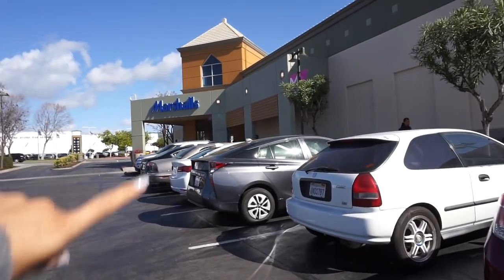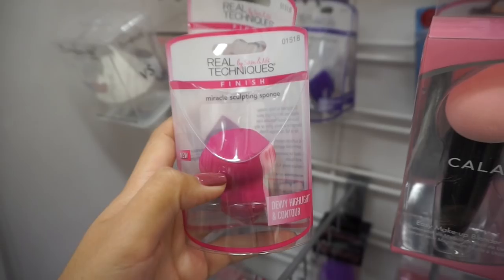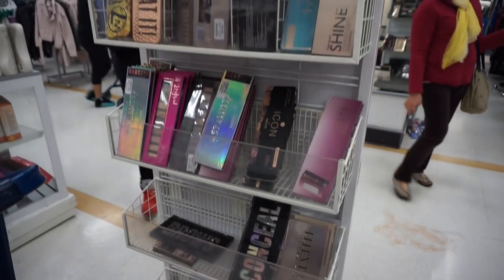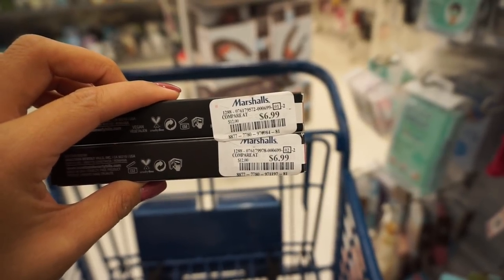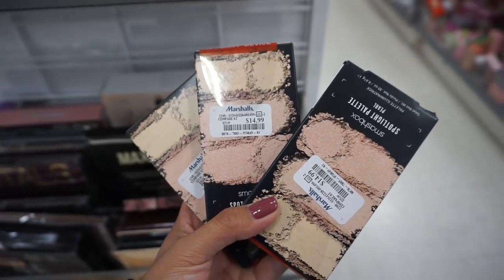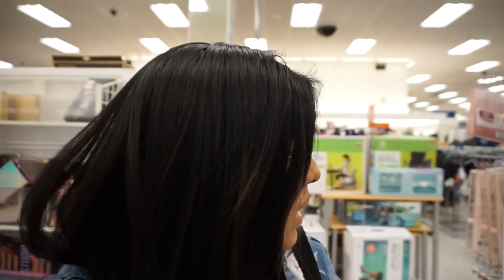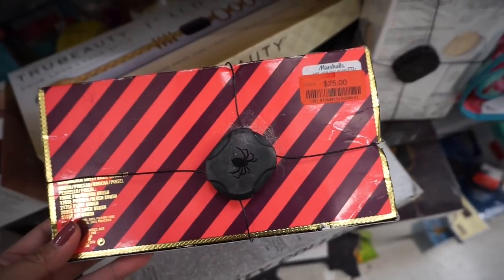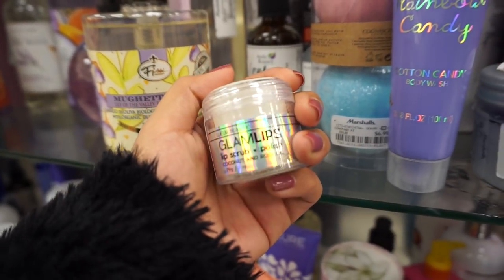Come Shop With Me: High End Makeup Deals at Marshalls for a WEEK!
Hey Lovelies! Come shop with me: High End Makeup Deals at Marshalls for a week! Ever wonder what is the best day to go shopping at Marshalls for high end makeup deals? What is the best time to shop at Marshalls for makeup? What is the worst time to shop at Marshalls for makeup? Your questions are answered. In today's video, I head to my local Marshalls and shop for high end makeup deals at Marshalls for a week. You won’t believe what I found! I found some really good stuff like BURBERRY makeup and some not so good stuff like an ABH lip palette thrown on the floor. What? It was crazy!

I hope you guys enjoyed my Come Shop With Me for High End Makeup Deals at Marshalls for a week and THANK YOU guys (my besties) for watching!

❤Hana Belle

High End Makeup Deals at Nordstrom Rack! | I Found YSL Makeup at Nordstrom Rack! | FEB  2018

Reacting to: My FIRST EVER High End Makeup Deals at TJMAXX! | My Most Viewed Video in 2017!

Full Face of First Impressions Using Tarte Cosmetics | I Tried Tarte Shape Tape for the FIRST TIME!

INSTAGRAM ➡️ HanaBelle__ (*two underscores)

►MUSIC CREDIT

This video is not sponsored and any music used in this video is not intended for copyright and I do not own them.